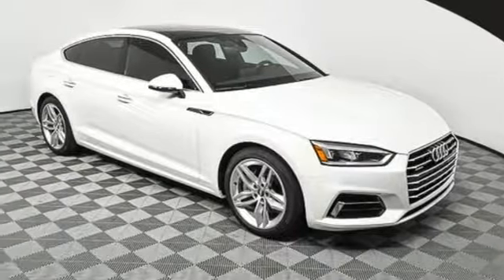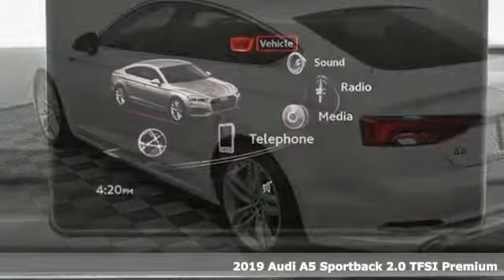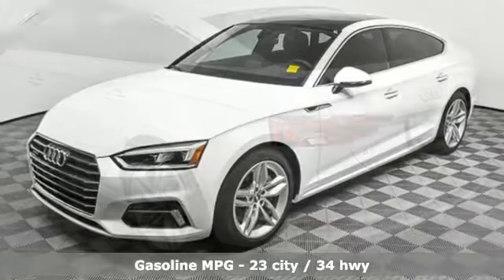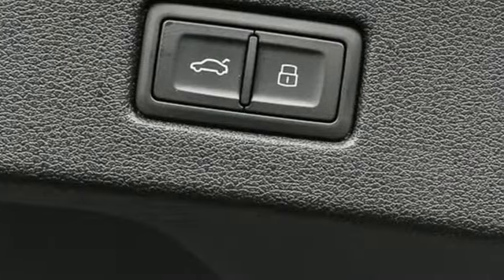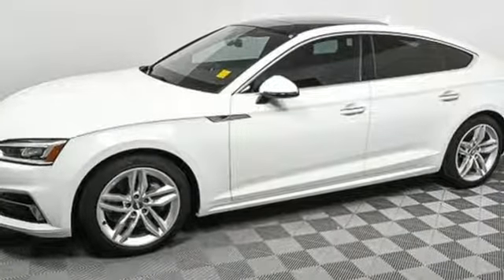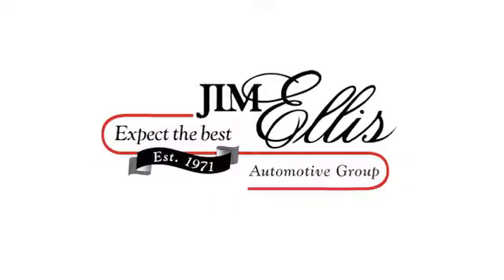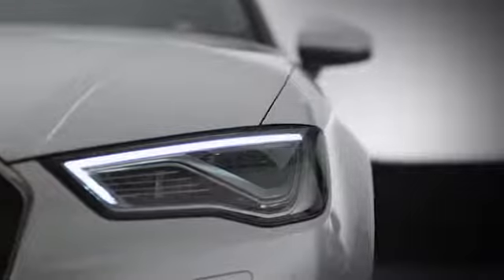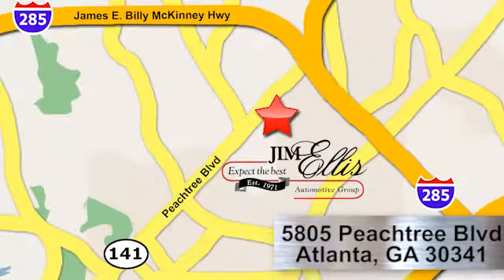New 2019 Audi A5 Atlanta Alpharetta, GA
Year: 2019
Make: Audi
Model: A5
Trim: 2.0T Premium
Engine: 2.0L 4-Cylinder TFSI
Transmission: 7-Speed Automatic S tronic
Color: White
Interior: Black
Stock #: A15302
VIN: WAUANCF50KA017935
Audi Atlanta is pleased to present this exceptional German Motorcar!brbr2019 Audi A5 2.0T Premiumbrquattro, Black Leather. 23/34 City/Highway MPGbrAudi Atlanta is proud to be the only Magna Society dealership in Georgia! Our inventory moves extremely quickly. PLEASE BE SURE TO SECURE YOUR APPOINTMENT. All vehicles are subject to sale at any time. As a courtesy to our clients, a partial payment and signed agreement will secure an appropriate window of time to allow for travel to inspect and accept the vehicle.

Address:
5805 Peachtree Boulevard